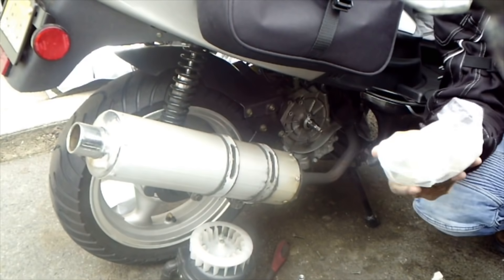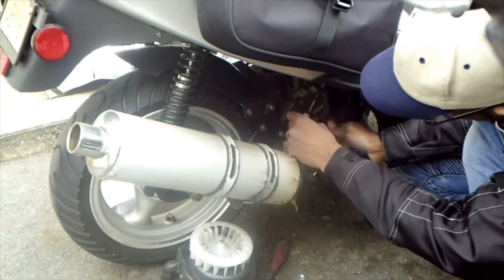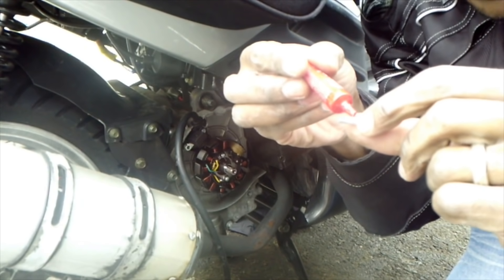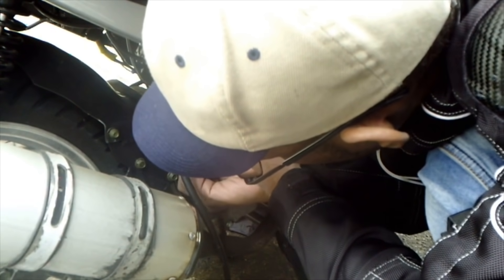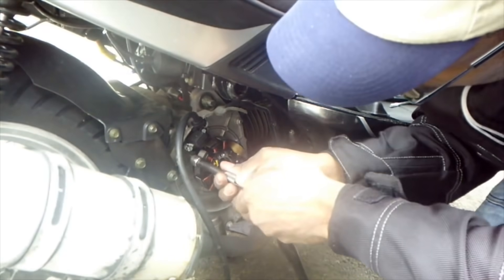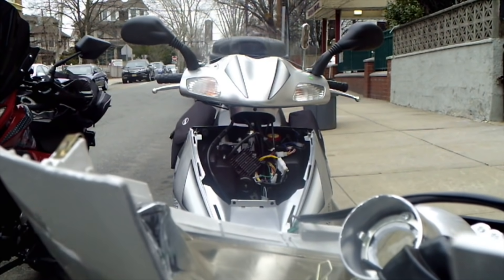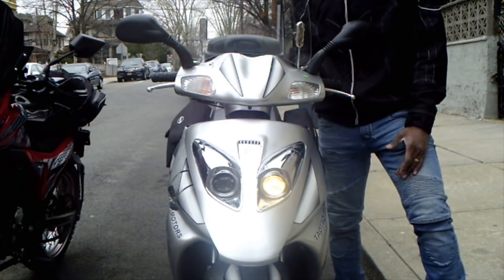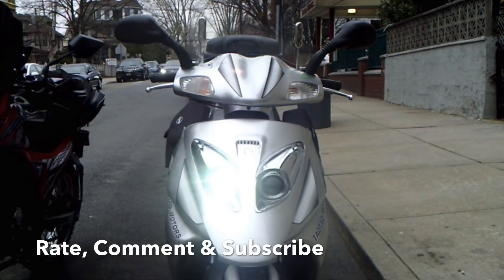GY6 150cc Scooter 11 Pole Stator Upgrade/LEDs: 12000LM/ How To/Flywheel Tool/Motorcycle Light Kit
This is part 2 of this 11 Coil Stator Upgrade and 11 Pole Flywheel Upgrade. There's only 2 people on youtube who have managed to do this before me. Daniel Martin, & TheRuckShop... but only I showed you how to completely install the parts, wire harness, flywheel, stator, and LED light kit on this Taotao Lancer. In part 1 I showed how to disassembled this projec... fast foward into 1 minute when this video starts, be sure to watch both vids: Link of part 1

Want to be a professional like us? The tools to disassemble this Flywheel can be purchased here via this

11 POLE STATOR & RECTIFIER

The LED used on this video can be found

 (Other products is available through our website via custom order)